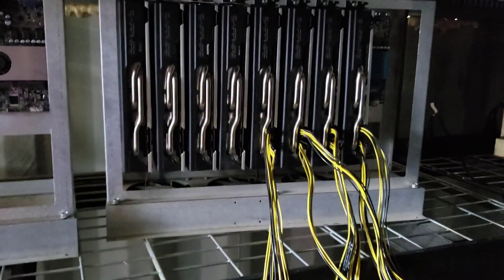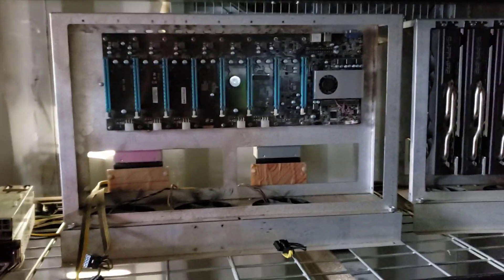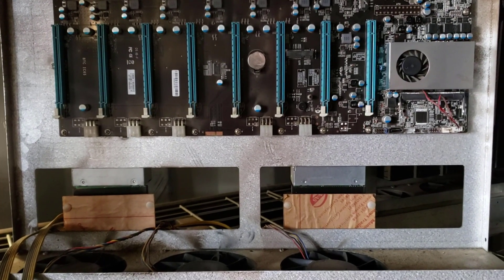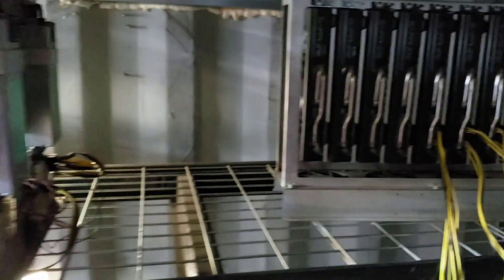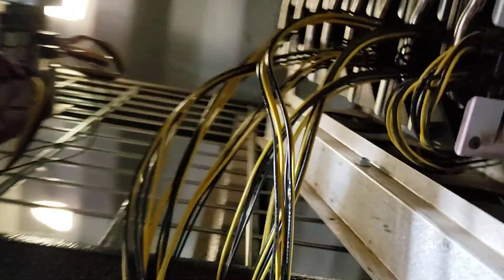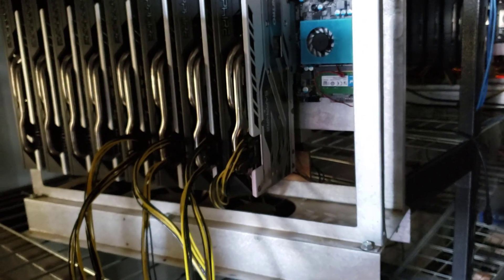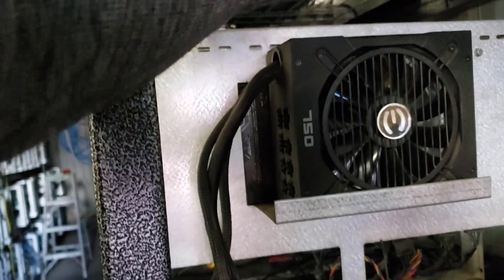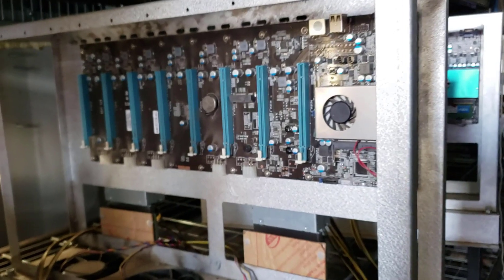How To Build A Mining Rig Like A Pro.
Rigs come in many flavors, hacked together, overbuilt, water cooled. I want to show you my solution which is proven to work over years in service.